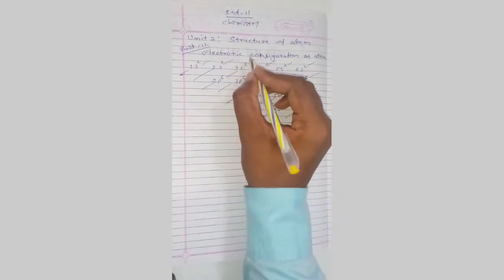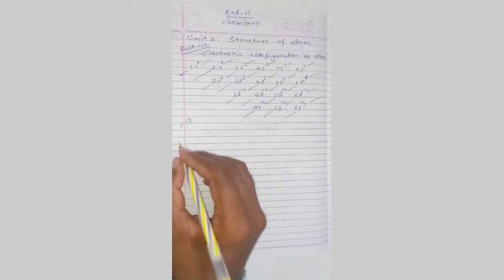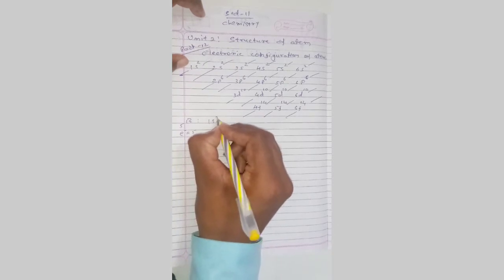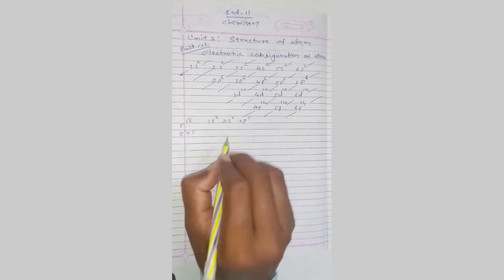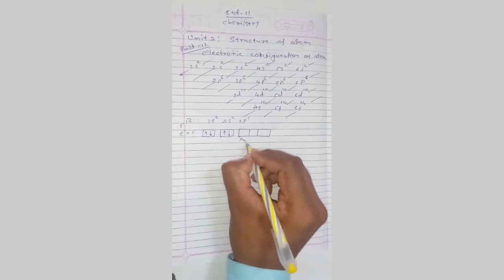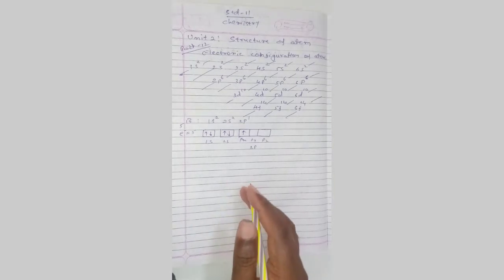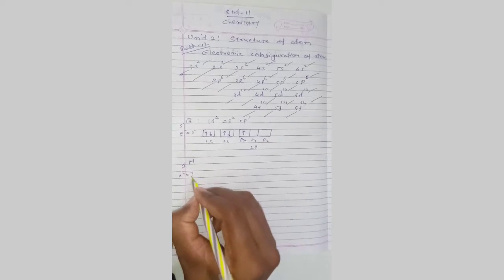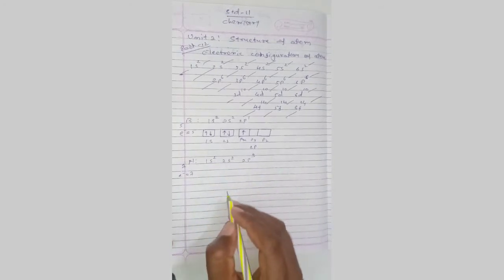Std 11 Unit 2: Structure of atom (Part-12)